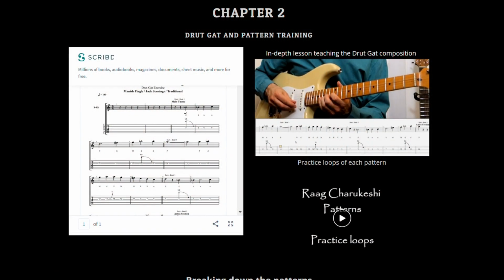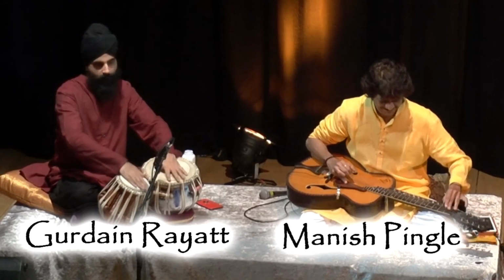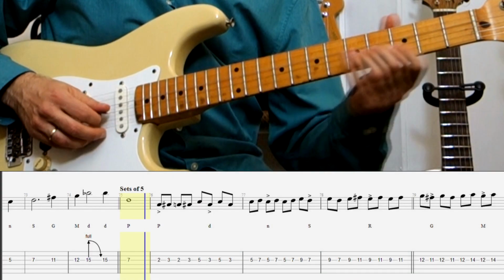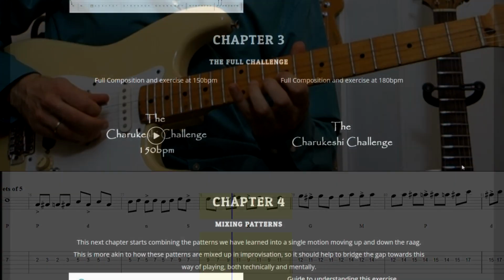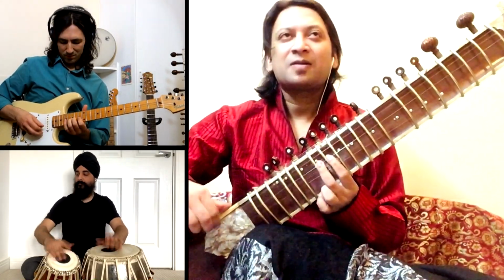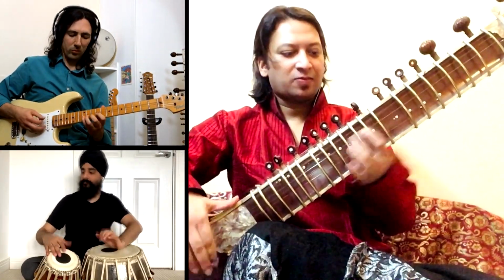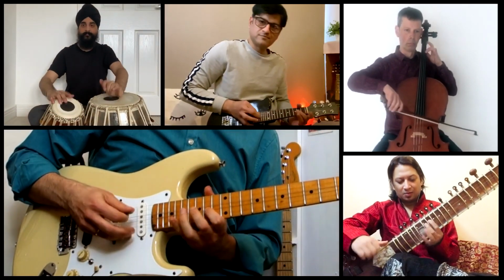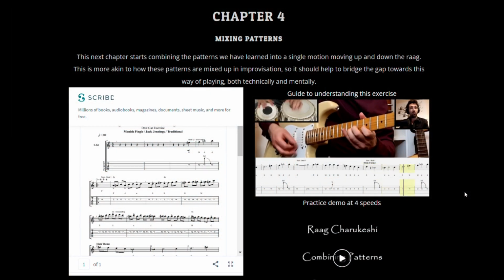Step by Step Process to Play Indian Classical on Guitar - Raag Charukeshi Course - Sitar Skills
Thank you so much to my Gurus Roopa Panesar and Shakir Khan for giving me so much material to work with. Also thank you to Manish Pingle for contributing the composition we use in this course.

These courses are only available to members of the Indian Classical Guitar Academy.

As a member you get all these benefits:

*Access all of our video courses
*Attend Live-streams with in-depth tutorials
*Submit questions to be answered in detail
*Tab notation and neck diagrams to help you learn
*Over 20hrs of video lessons and demos

These video courses are a unique resource for adapting Indian Classical Music to the guitar. The knowledge I am able to present here is largely thanks to my Gurus Roopa Panesar and Shakir Khan who both play sitar. They have provided much of the raw material and I have used my experience as a guitarist, teacher and sitar student to develop the techniques and stylistic choices to suit this beautiful and powerful style of playing.